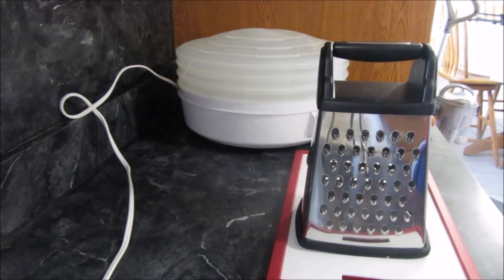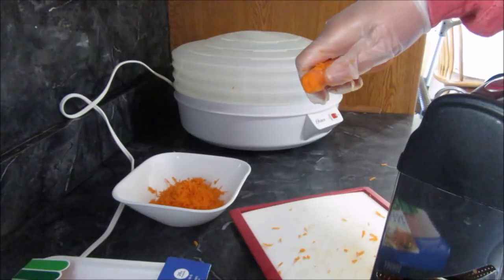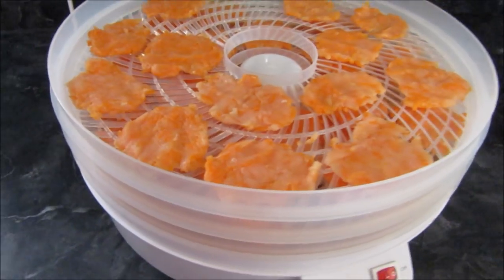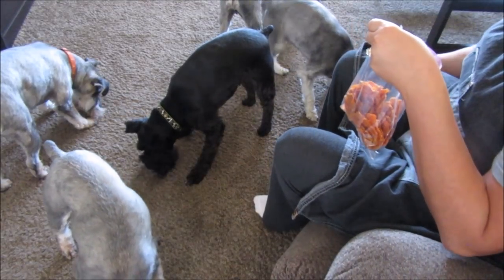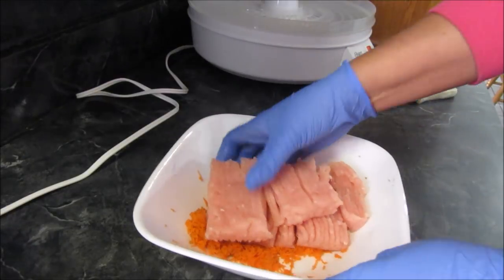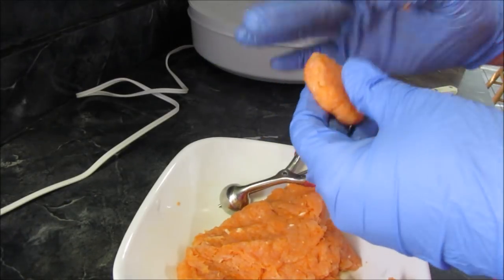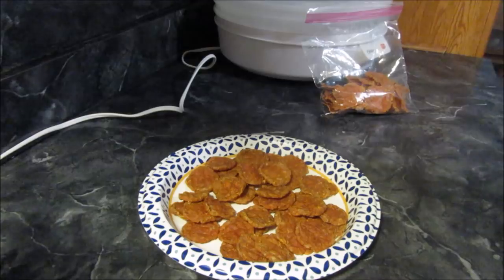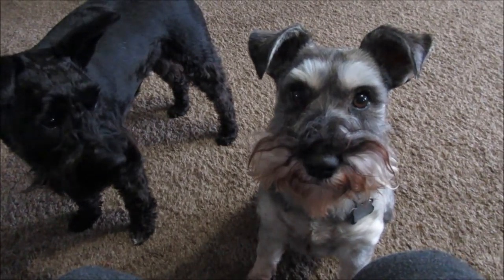Dehydrated Turkey & Carrot Dog Treats | Dog Mom Life